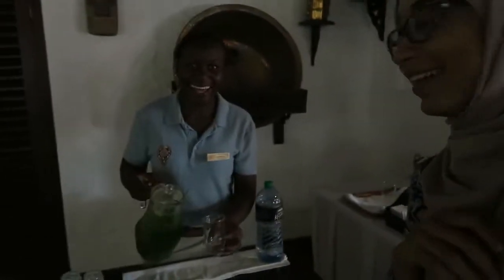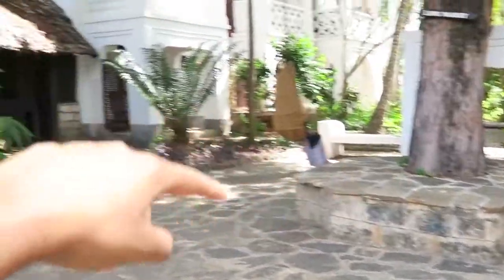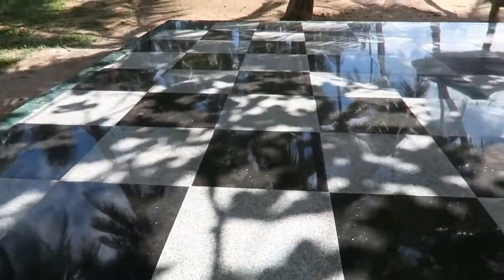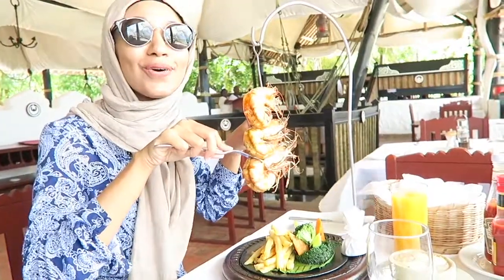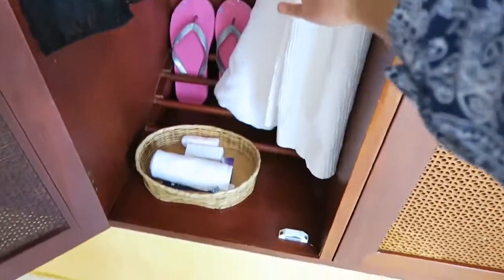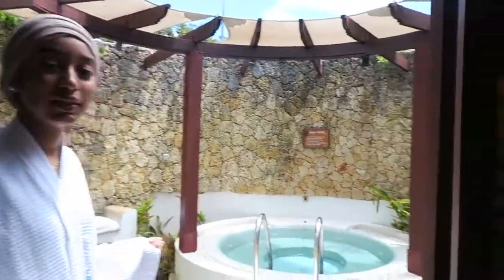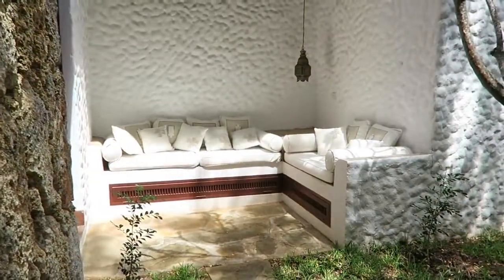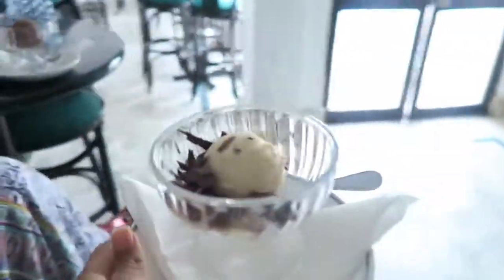A DAY IN SERENA BEACH RESORT Mombasa Kenya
Farhana Oberson explores Serena Beach Resort and Spa